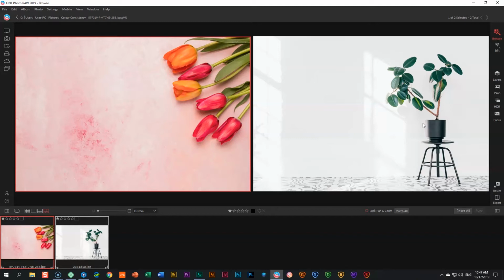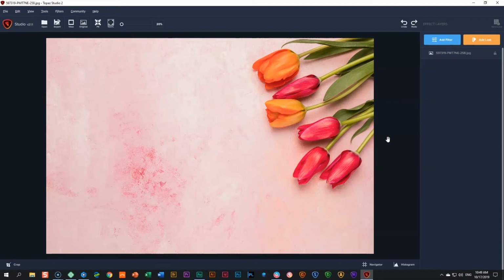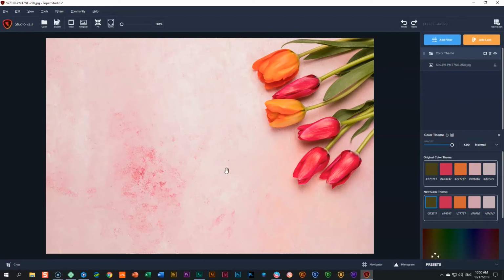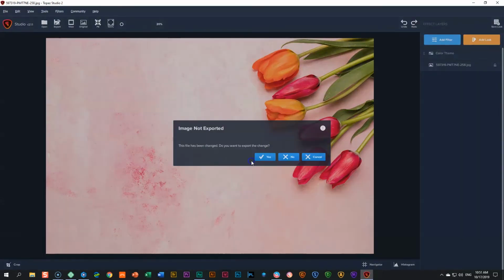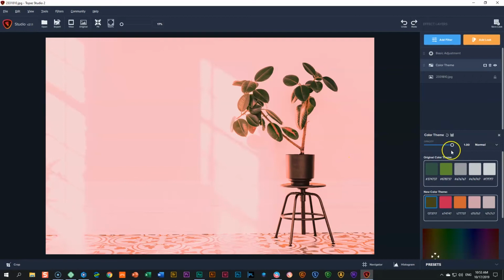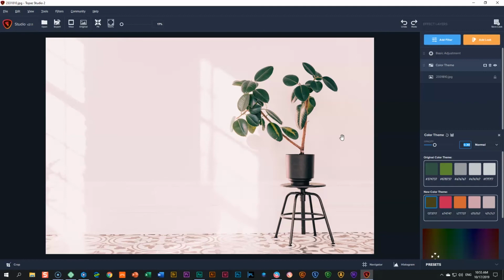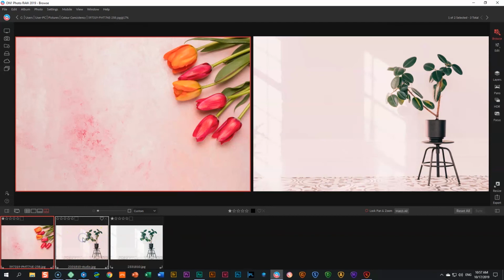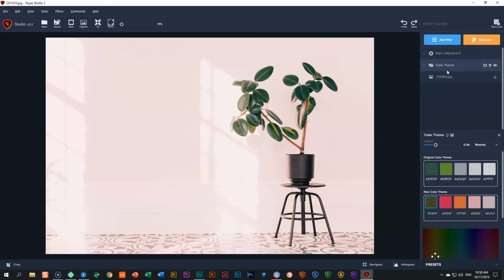🌻 Flower Shop Extended | Colour Theme Consistency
By applying a colour theme overlay to the images on your site, you can give it a consistent feel and look.